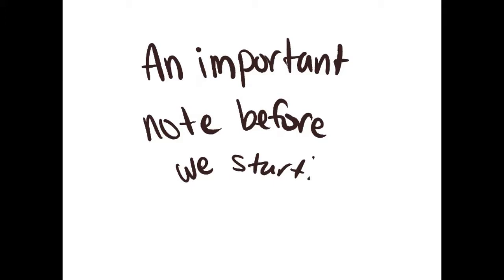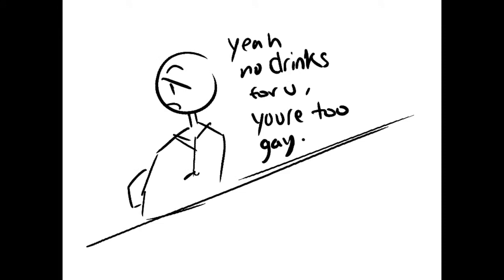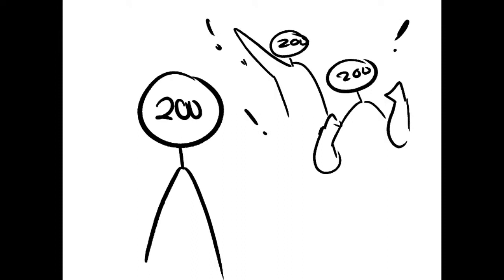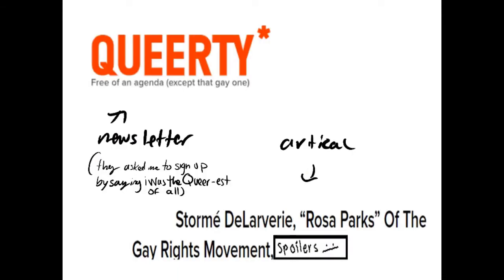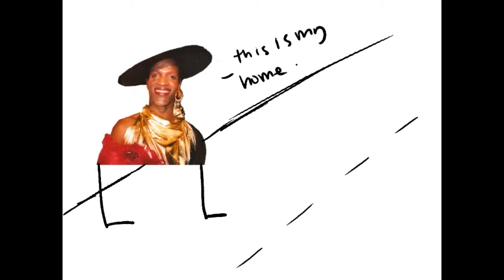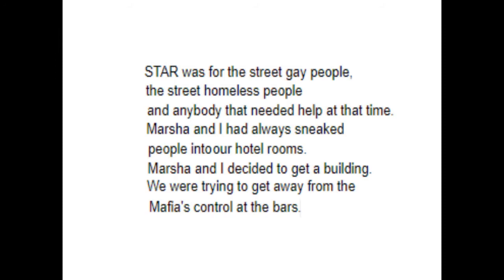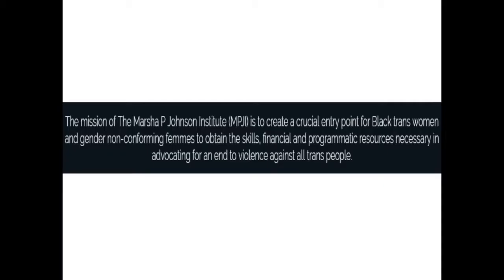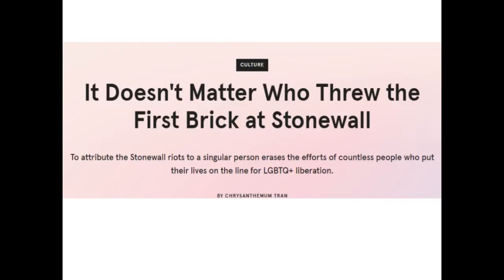stonewall riots video but better thank u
thank u gsa vrry cool